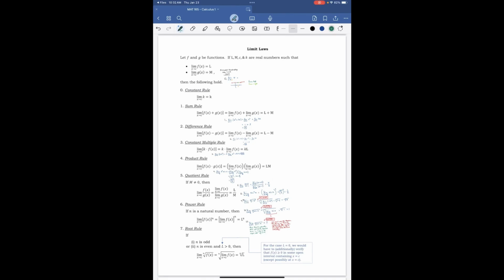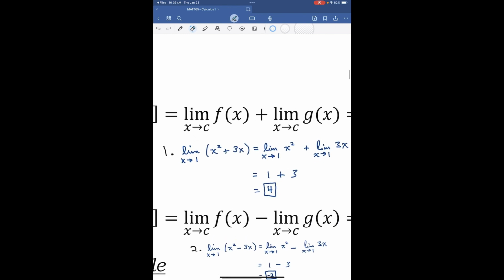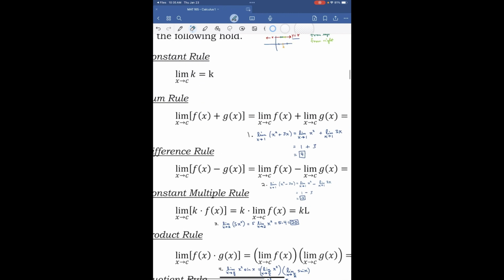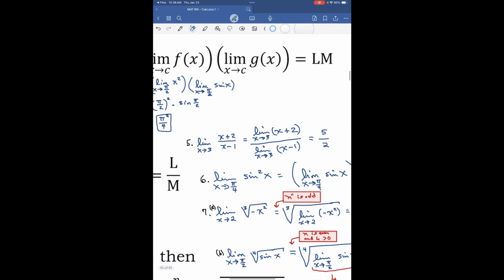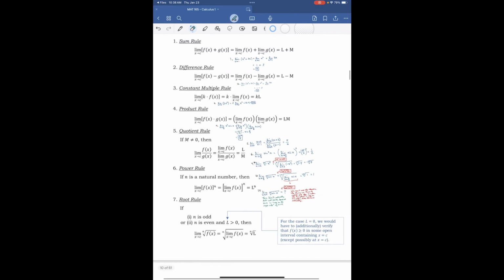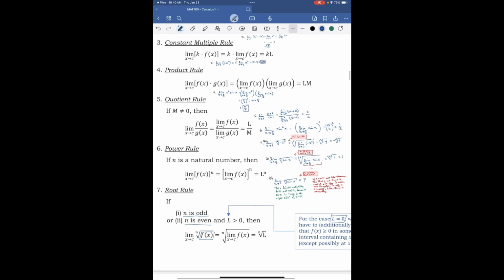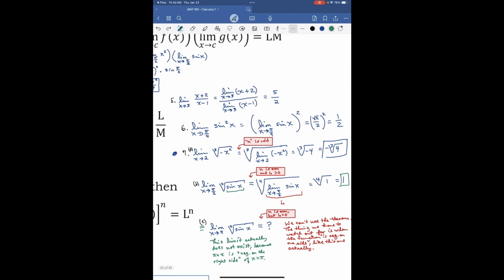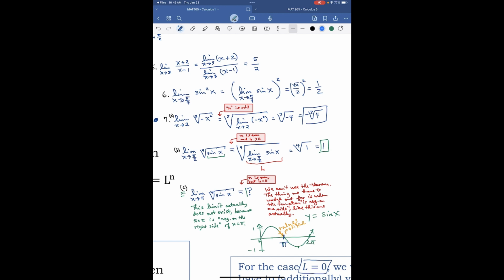Limit Laws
Limit Laws with Examples